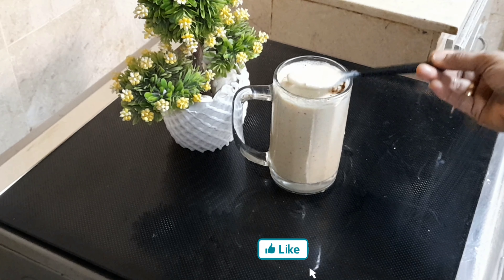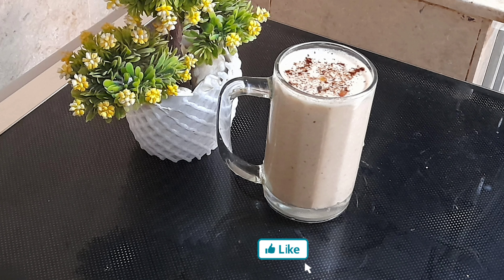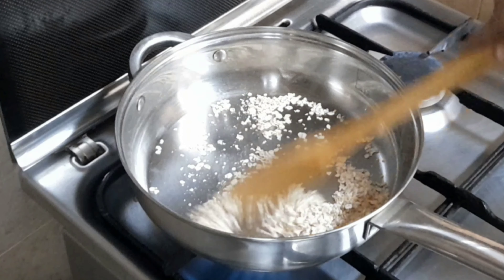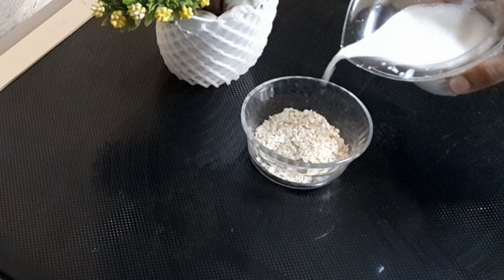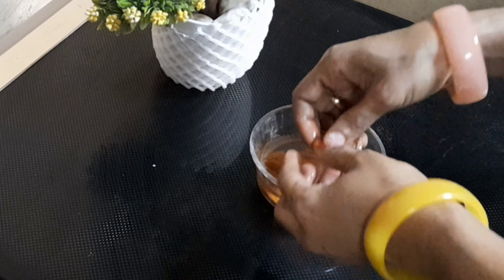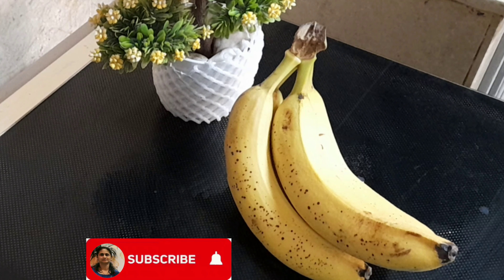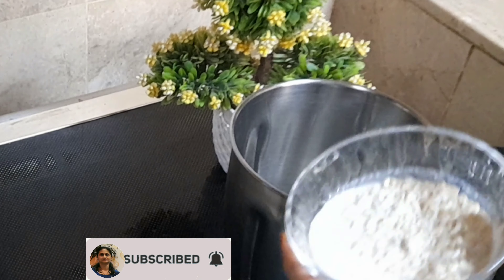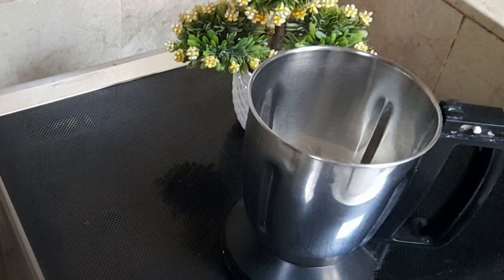✅Healthy OatsBreakfast Smoothie/🔥 Recipe for Weight Loss/ പഴവും, ഓട്സും കൊണ്ട് ഒരു ഹെൽത്തി സ്മൂത്തി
ബ്രേക്ക് ഫാസ്റ്റ് ആയിട്ട് ഡിന്നർ ആയിട്ടോ നമുക്ക് ഈ കഴിക്കാം👍 വെയിറ്റ് ലോസ് കുറയ്ക്കാൻ ആഗ്രഹിക്കുന്നവർക്ക് തീർച്ചയായിട്ടും വളരെ പ്രയോജനം നൽകുന്ന ഒരു ഡ്രിങ്ക് തന്നെയാണിത്
 രാവിലെ ഇതേലെ ഒരു ഗ്ലാസ് കുടിച്ചു അറ്റ് ബ്രേക്ഫാസ്റ്റുകൾ നമുക്ക് ഒഴിവാക്കാവുന്നതാണ്

oats -2 tbsp
  milk- one cup
 Robusta  pazham-1 nos
Dates-3 nos
 Almonds-1 nos